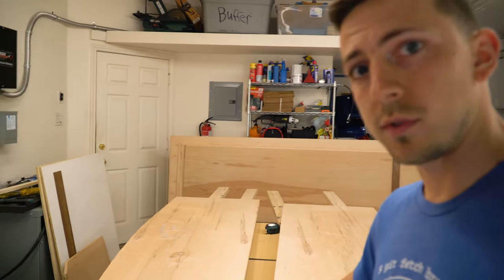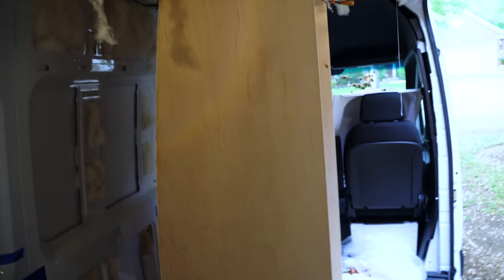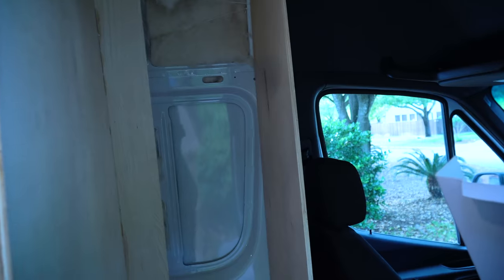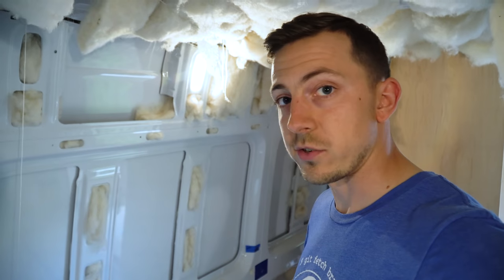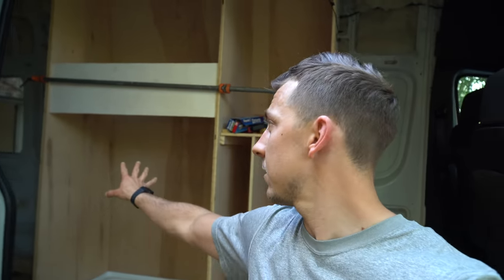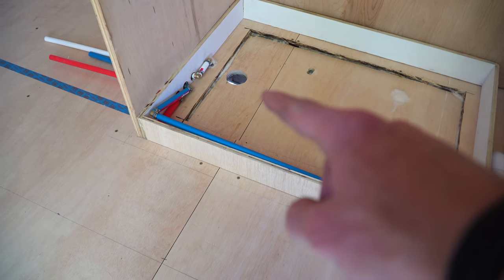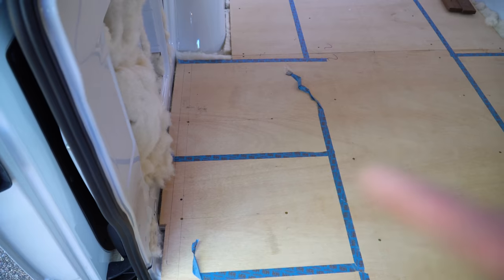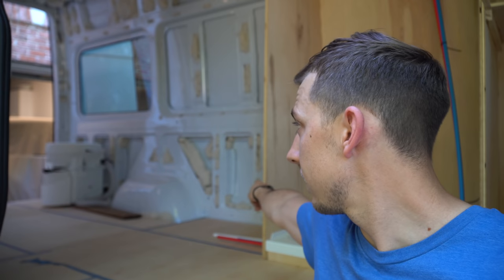Building our Sprinter Van Bathroom + Shower | Van Build Series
Adam has spent this week in Austin crushin' our van build! In the last few days he has built the bathroom/shower walls, installed some plumbing and the shower pan, and started our closet build. We are not done with the bathroom and shower install, but things are coming along really well and we will pick up where we left off next time!

ABOUT US
Hi y'all! We’re Adam and Kathryn, an adventurous married couple living in a Sprinter van! You can often find us scoping out the best coffee shops, eating tacos, climbing mountains, cuddling our fur child Kona, and dreaming about Hawaii.

Note: We’ve linked a handful items so you can see exactly which products we take with us. We will only ever recommend products we truly love, actually use during our adventures, and think you can benefit from too!